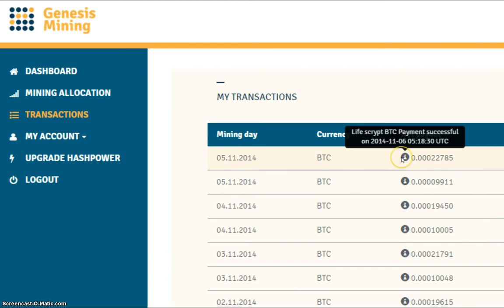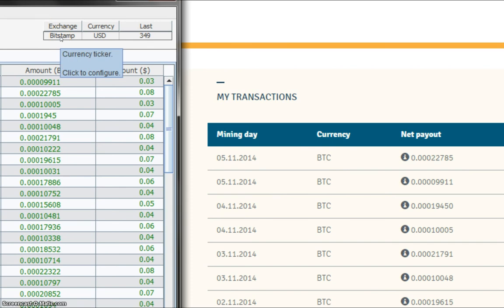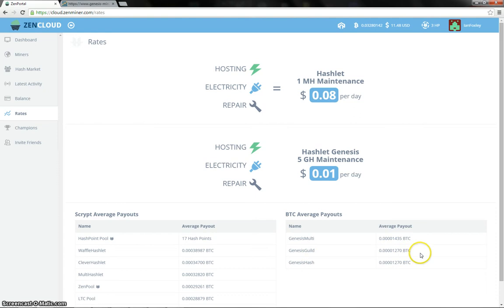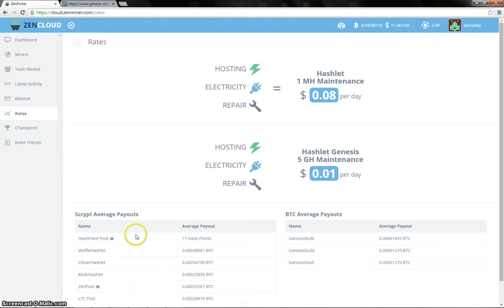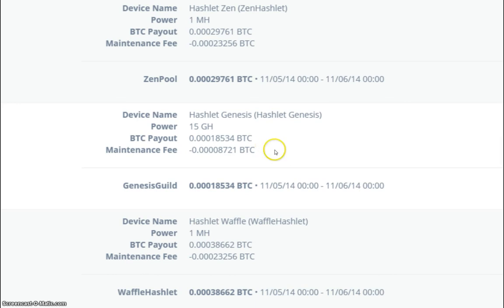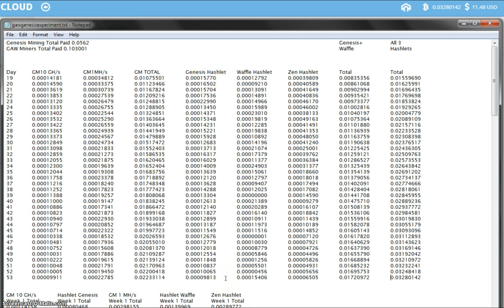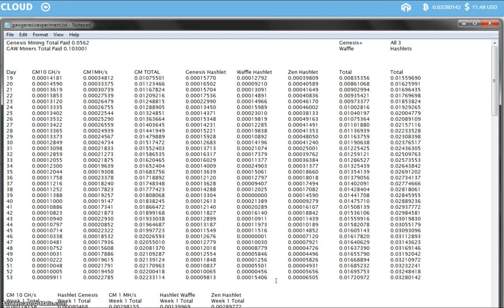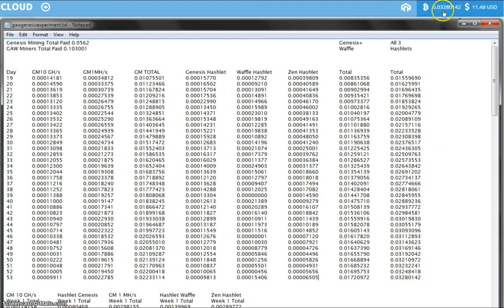Genesis Mining Vs GAW Miners, Day 53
Day 53 comparison of payments with Genesis Mining and GAW Miners Hashlets.

Payouts were as follows:

Genesis Mining 10 GH/s contract 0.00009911 BTC
Gaw Miners Genesis Hashlet 15 GH/s  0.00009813 BTC

Genesis Mining 1 MH/s contract    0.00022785 BTC
GAW Hashlet Waffle                   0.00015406 BTC
GAW Hashlet Zen                       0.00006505 BTC

Genesis Mining 1MH/s contract once again for the last few days, takes the top spot again with the Waffle Hashlet 2nd, GM 10GH/s 3rd and then the Genesis Hashlet and the Zen Hashlet taking up the rest of the places.

BTC:   1784LcgkmPHdzyw8pUzmAk7ZXUNYWLqofh
LTC:     LdHR5sxdok7LtWu5Ynx3fAxdJAsWWAE8gz
Dogecoin:    D5baicieNVxAqRivGrLF5fGfqAcoKWngCf
FTC          6xP9gKHVjTegNdDHsHdUhfvabdbM4FpuD8
RDD Coin:   RbAvf2TEq2BcAA12tdxBLeH5ziSWZNRY8a